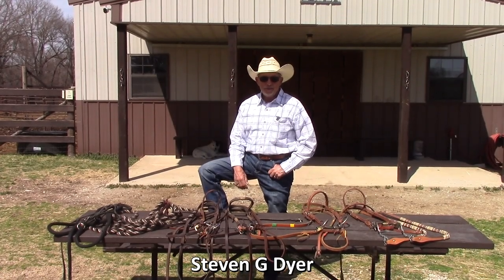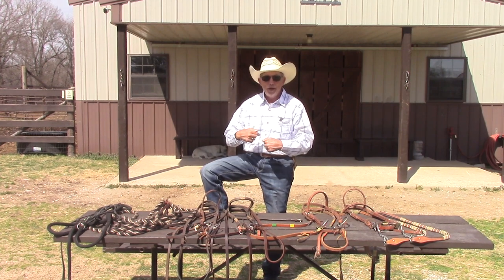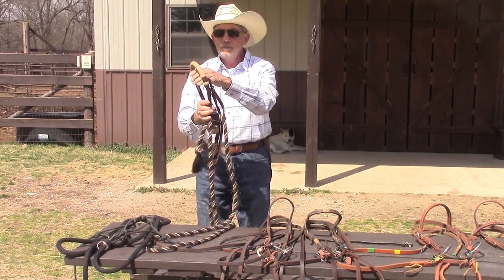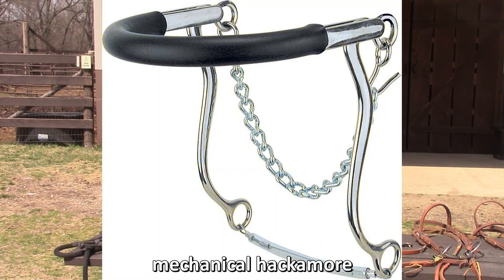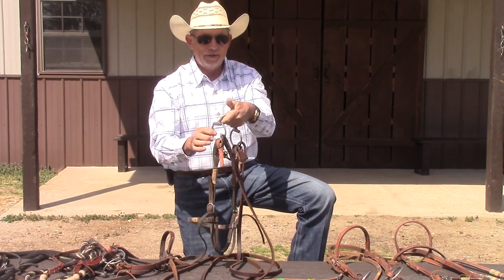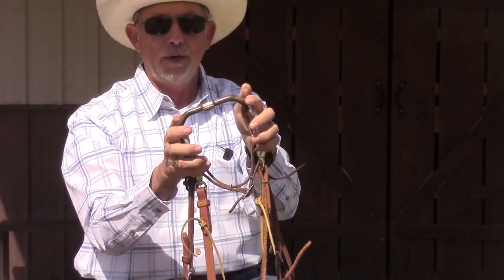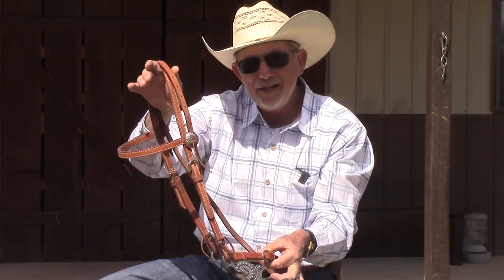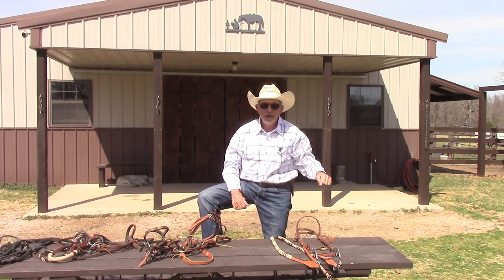Bits Are Cruel Too!!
How to use bits properly so they are not cruel.